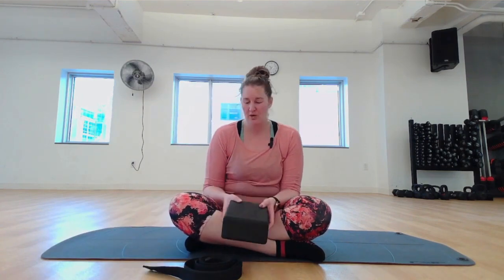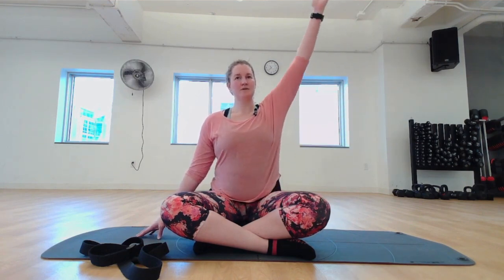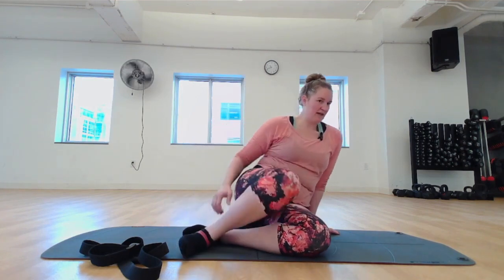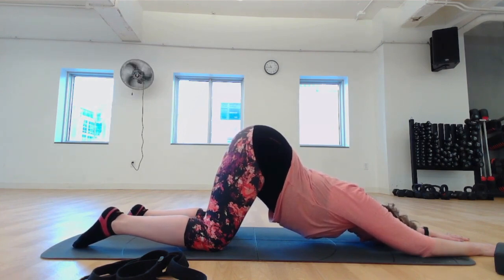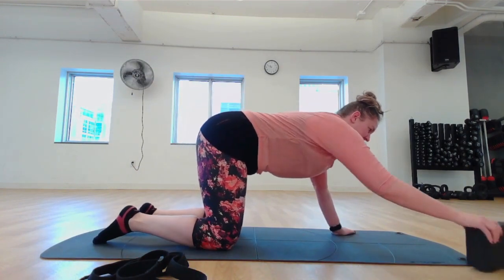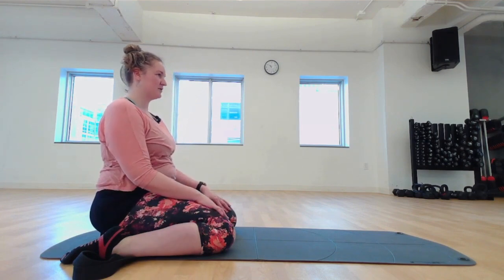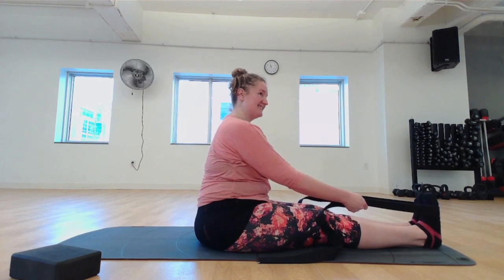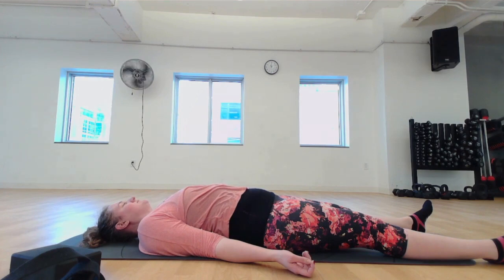30 min Prenatal Yoga to Reboot the Mind and Body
Yoga offers numerous benefits for expectant mothers, particularly in preparing the body and mind for labor and birth. Through gentle stretching, deep breathing techniques, and focused meditation, yoga helps strengthen the pelvic muscles and improves flexibility, facilitating the baby's optimal positioning for birth. The mindfulness cultivated in yoga practices also aids in reducing anxiety and fear associated with childbirth, promoting a calm and empowered mindset. Additionally, certain yoga poses can alleviate common pregnancy discomforts, enhance circulation, and promote relaxation, all of which contribute to a smoother labor and birth experience.

You can support Birth it Forward further by donating to help us provide birth and postpartum doula services to families.

Birth it Forward is a nonprofit 501c3 organization. We provide doula services with evidence based education to families about birthing options free of charge or at a sliding scale fee to expectant mothers who cannot afford quality maternal healthcare. We work with nonprofits and community members to provide pregnancy, birth, and postpartum support, maternity and infant care resources, and parenting education. These services are provided at no cost or a sliding scale for clients referred via our partnerships to other organizations in our community and are available on a sliding scale or scholarship for community members.